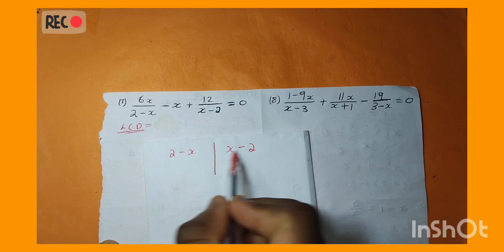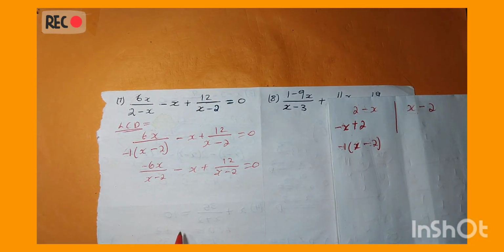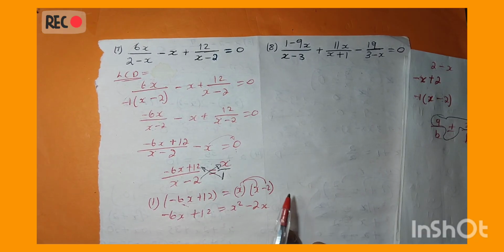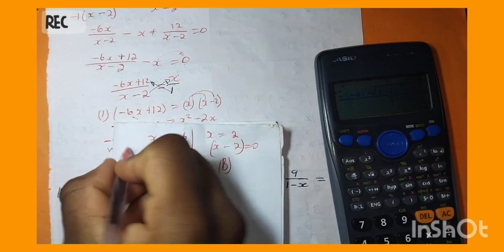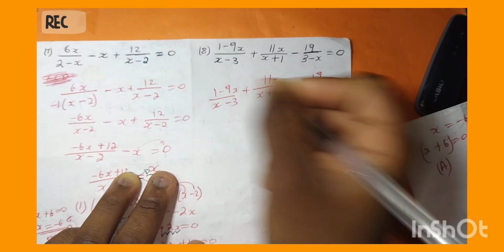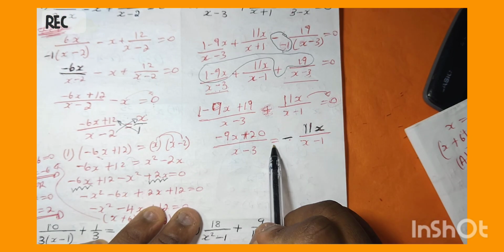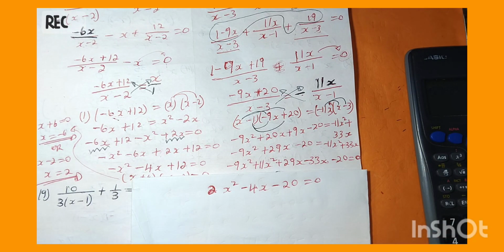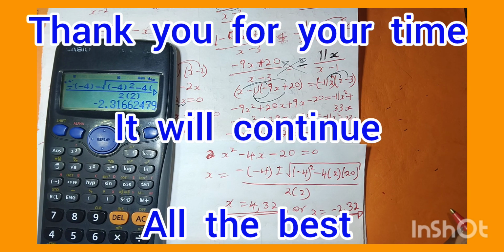Fractions |Part 3